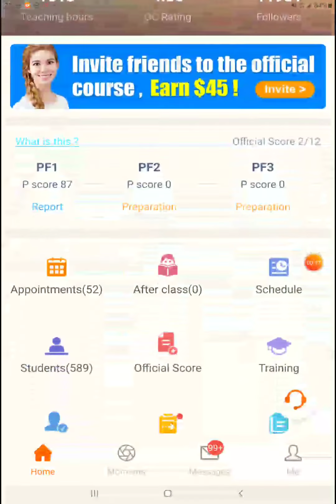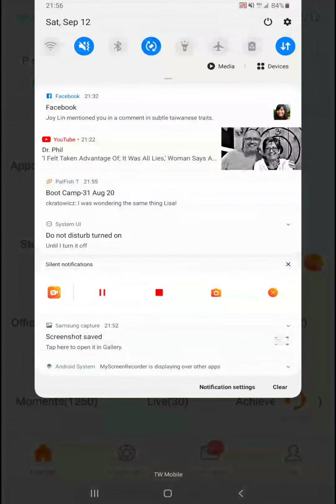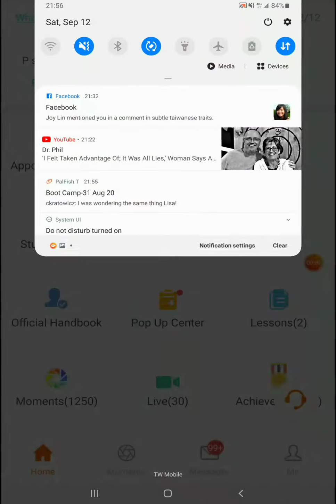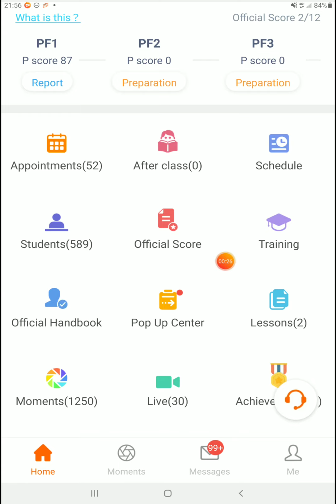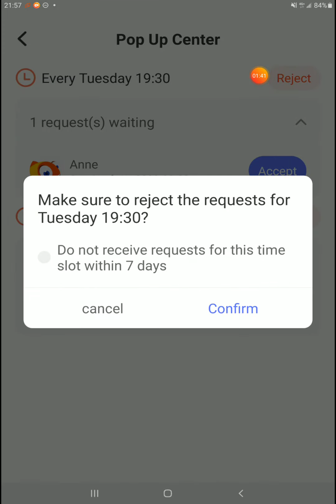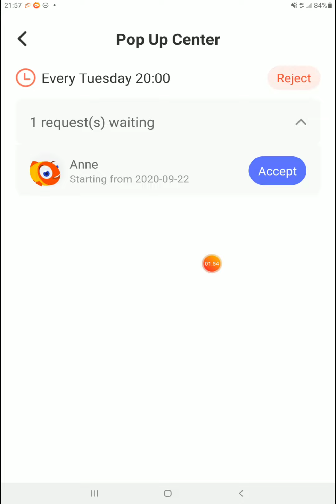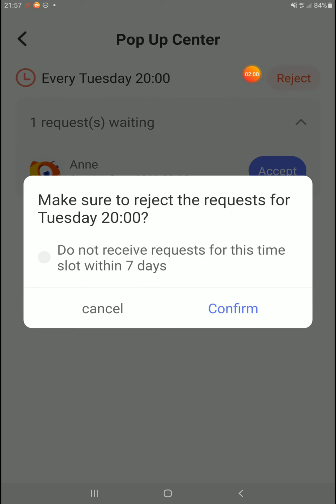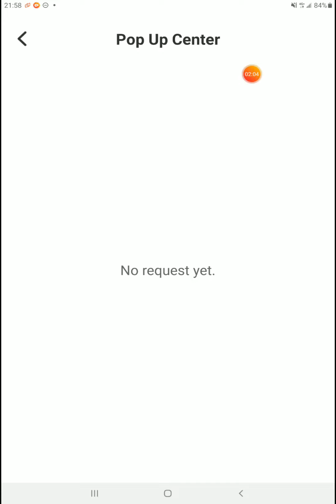Palfish: Pop Up Center - Fixed Slot Request